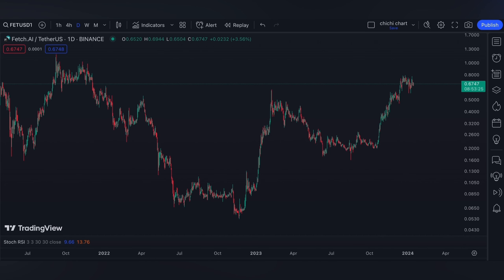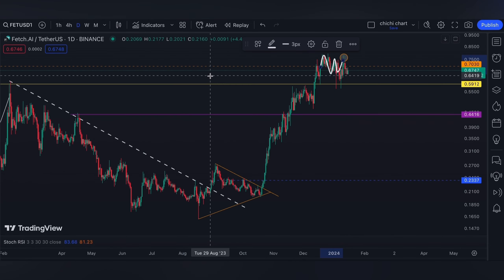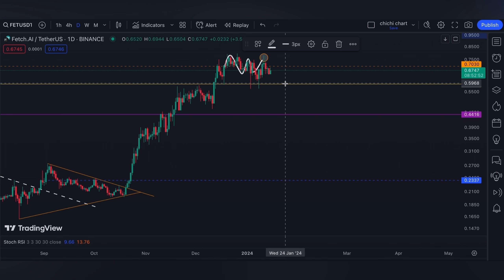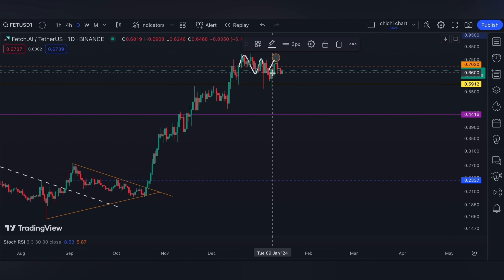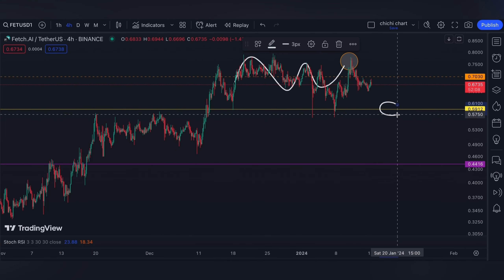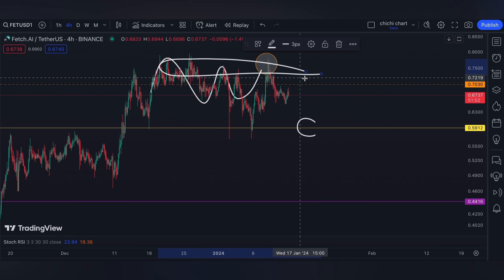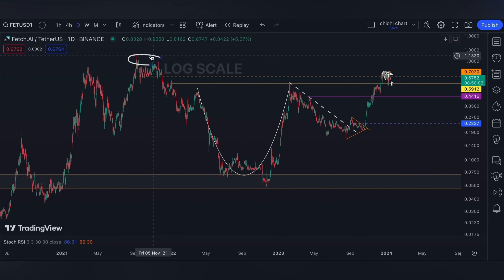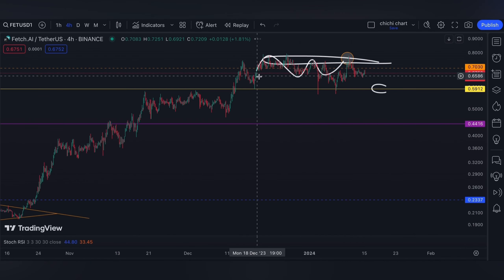FETCH.AI ($FET)🔥🔥 PRICE CHARTING 🥕 PRICE UPDATE 🥕 TECHNICAL ANALYSIS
/ sakuragirl_off.  .